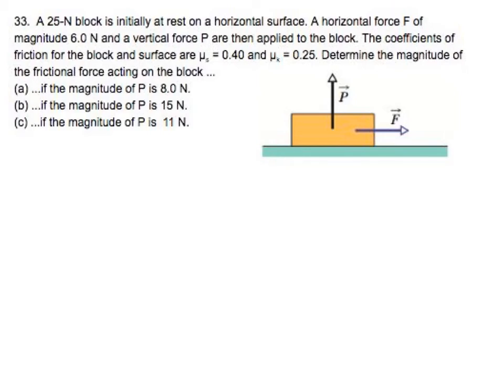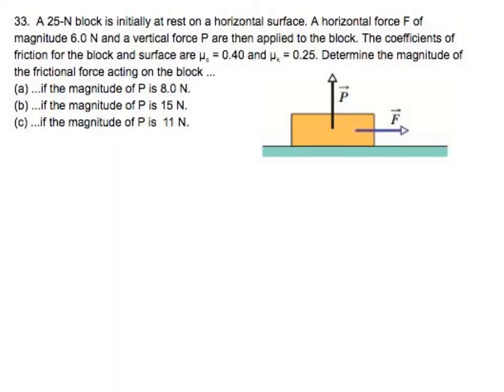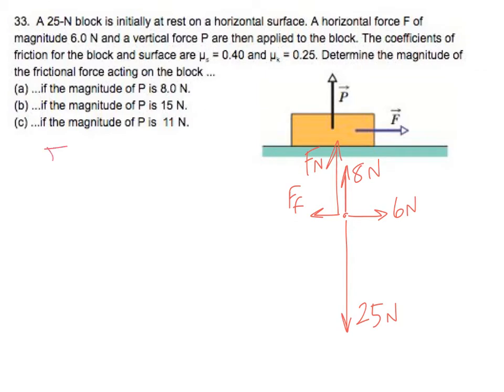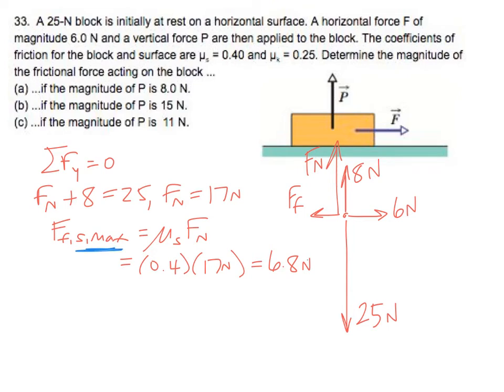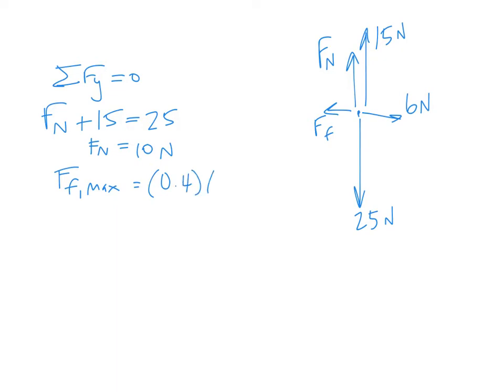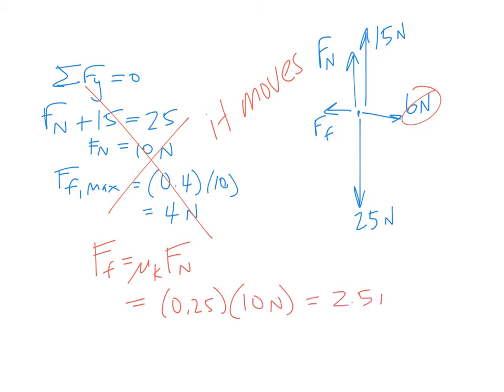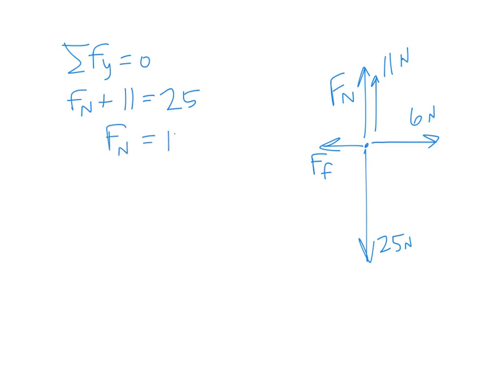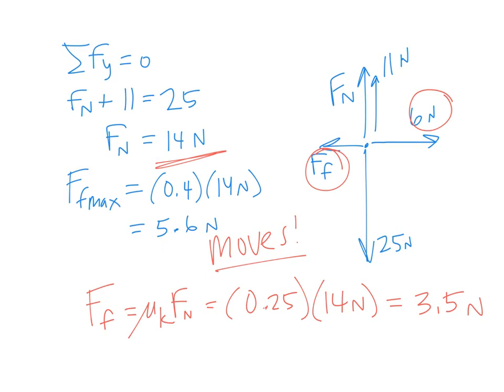D-05 example1_static friction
This example is similar to something on the practice.